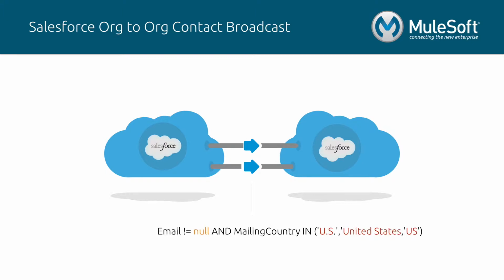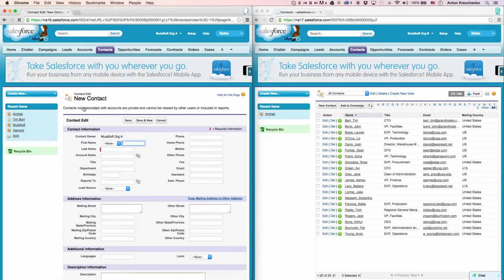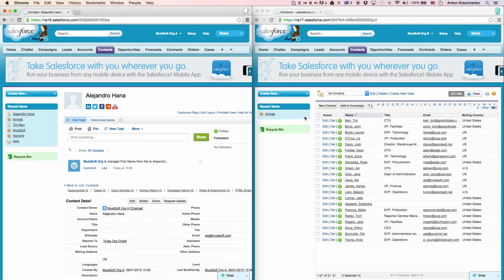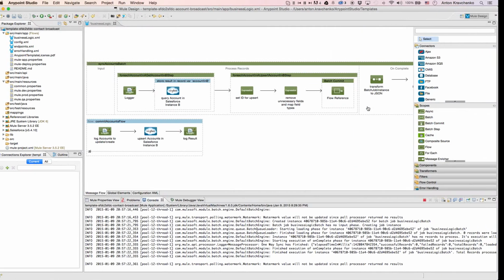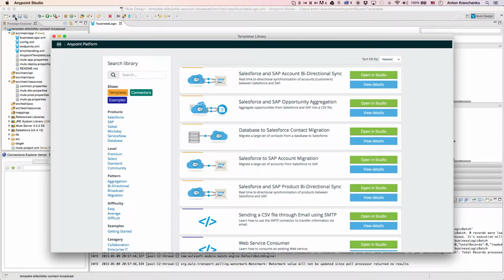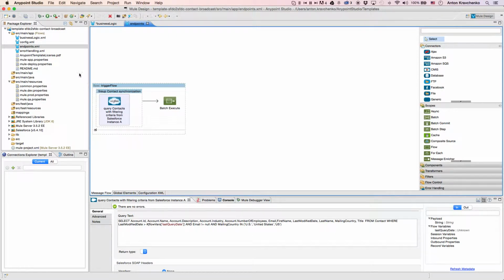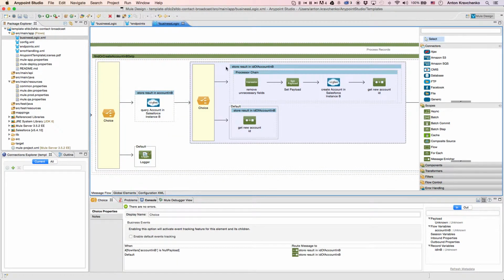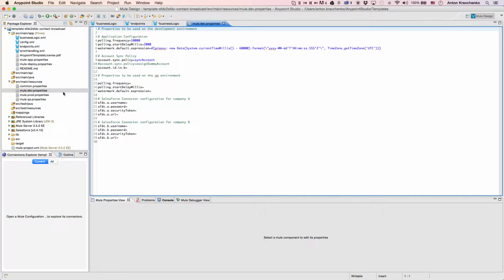Salesforce Org to Org Contact Broadcast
Real time synchronization of contacts from one Salesforce org to another.

Broadcast changes to contacts in SF A to SF B in real time. The detection criteria, and fields that should be moved are configurable. Additional systems can be added to be notified of the changes. Real time synchronization is achieved via rapid polling or outbound notifications. This template uses both our batching and our watermarking capabilities to ensure that only recent changes are captured and that it can efficiently process large amounts of records.